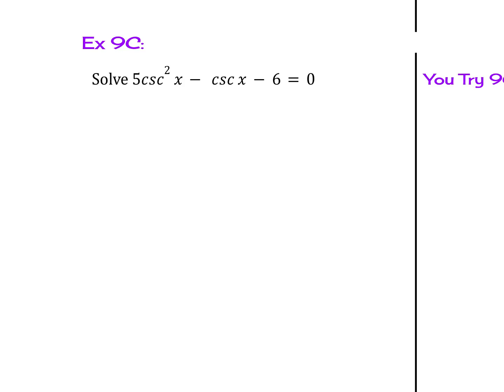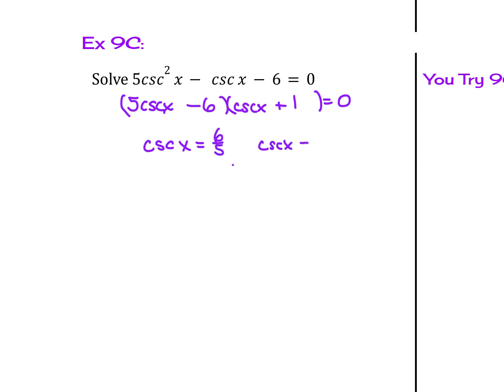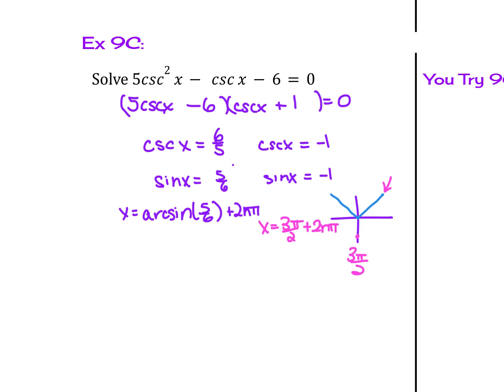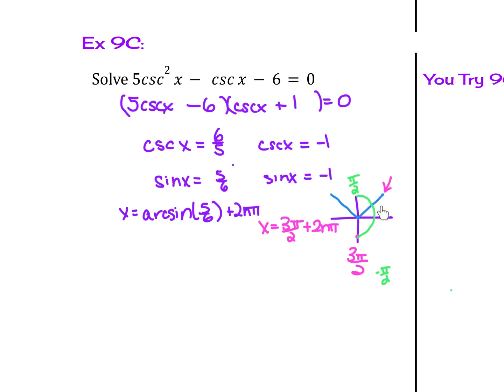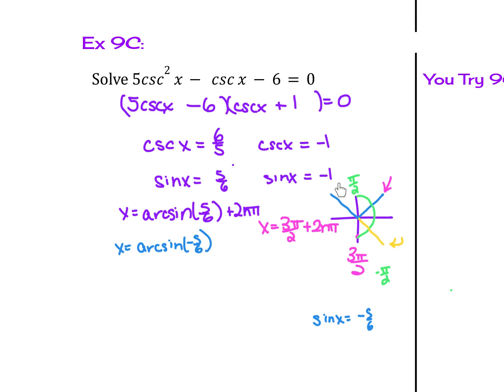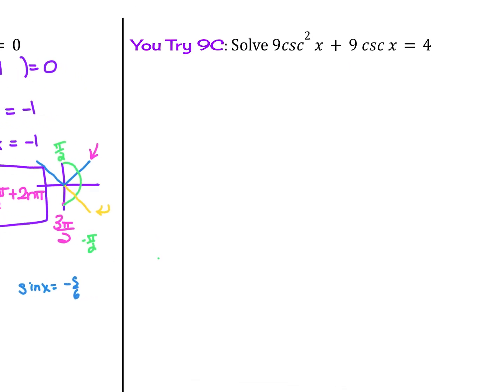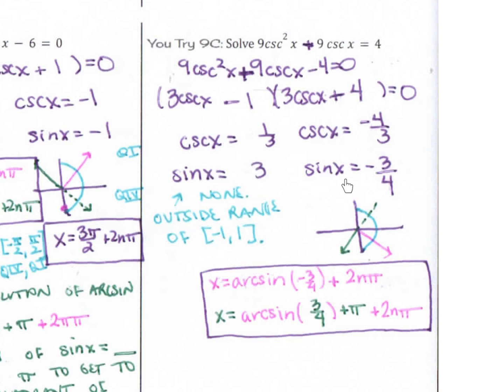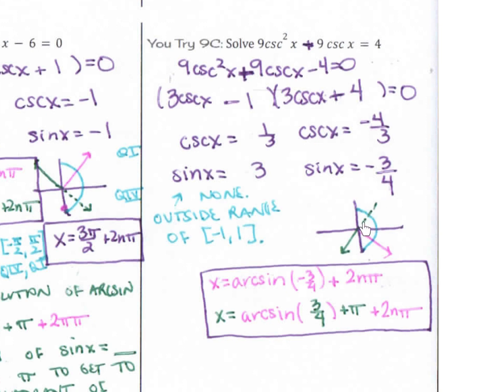5.3B Solving Trig Equations Using Inverse of sine